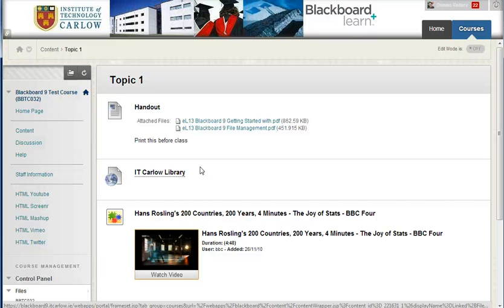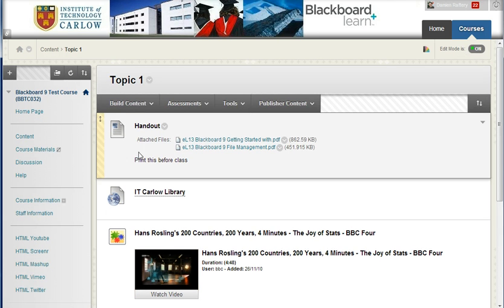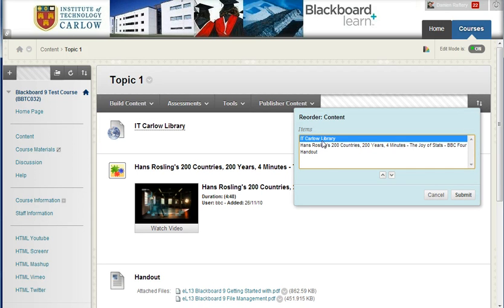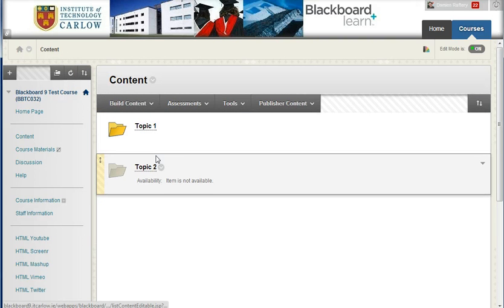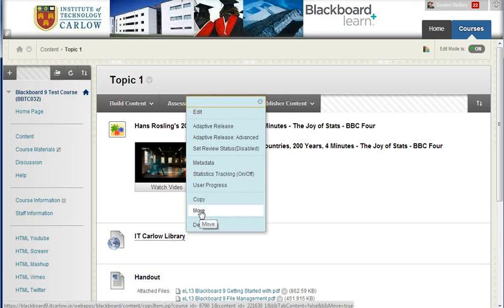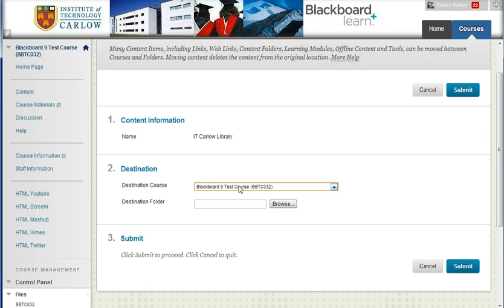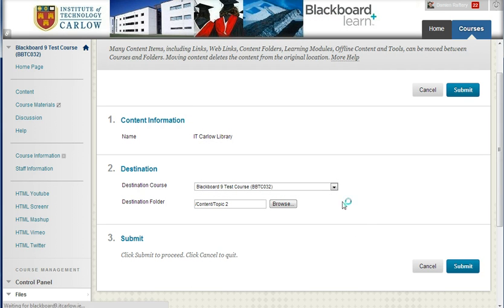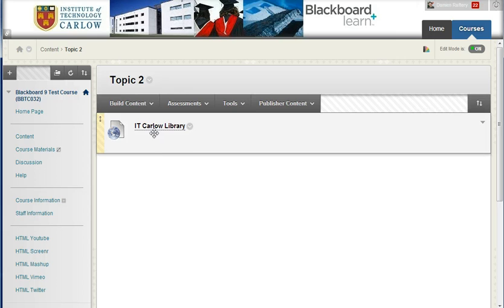Blackboard 9: Moving content